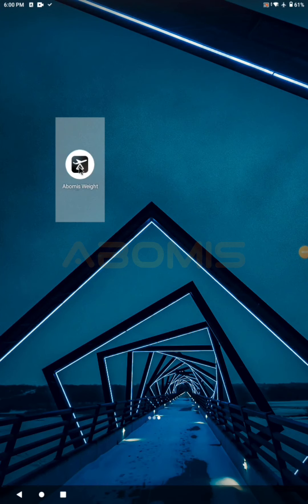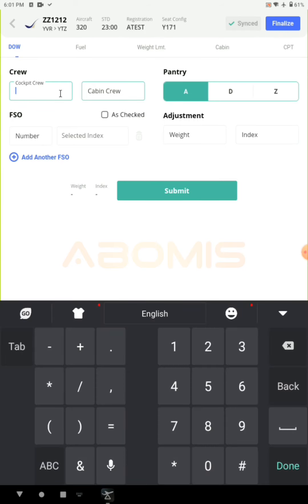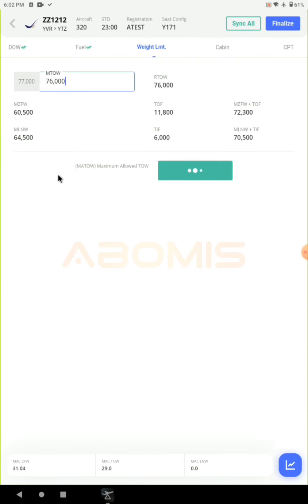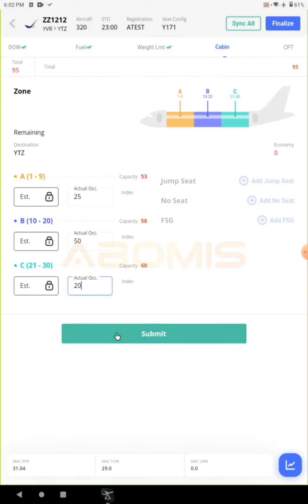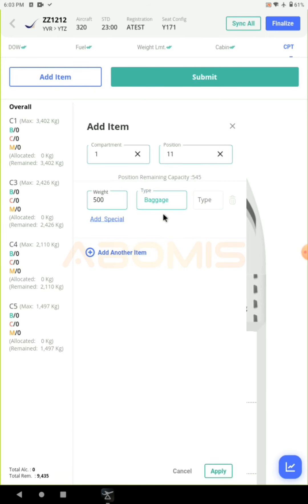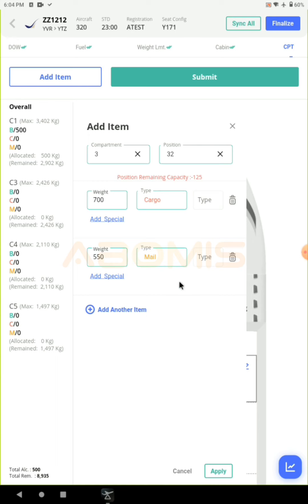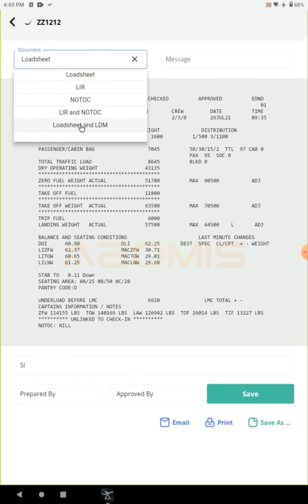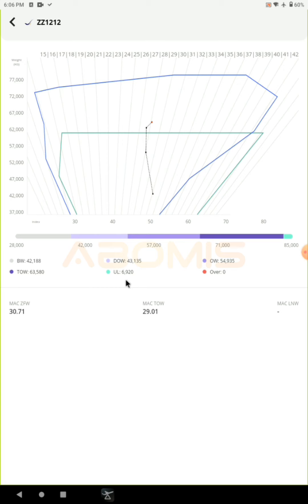Weight and balance with a tablet